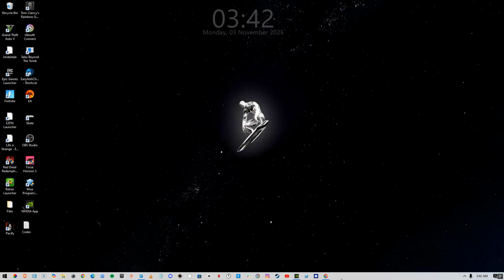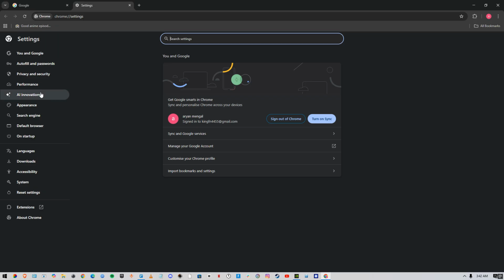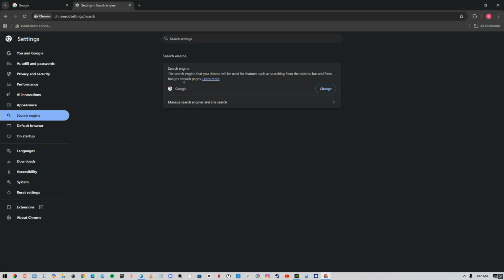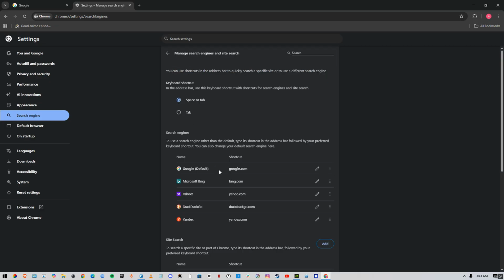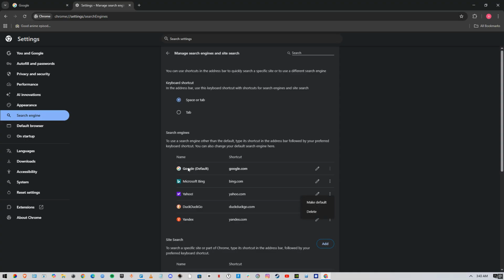How To Fix Chrome Search Changing to Yahoo 2025 (QUICK & EASY)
Is Chrome automatically switching your search engine to Yahoo? In this quick and easy 2025 guide, you’ll learn how to fix unwanted search changes and restore Google as your default search engine.

🌐 In this video, you’ll learn:
✅ Why Chrome keeps changing search to Yahoo
✅ How to remove browser hijackers and extensions
✅ How to reset Chrome settings safely
✅ Updated 2025 fixes that actually work